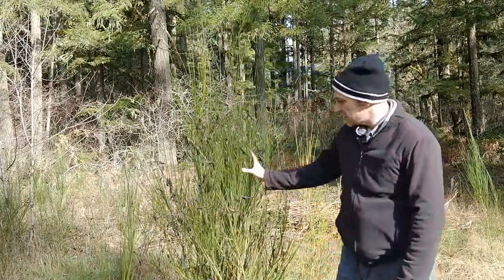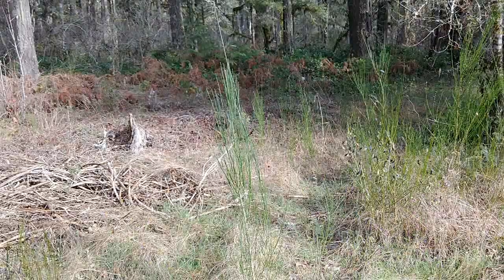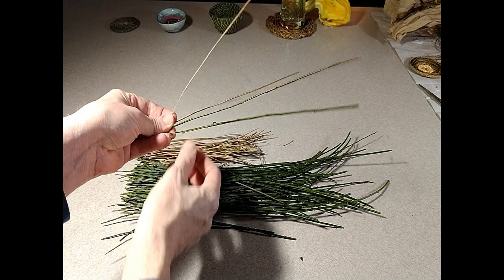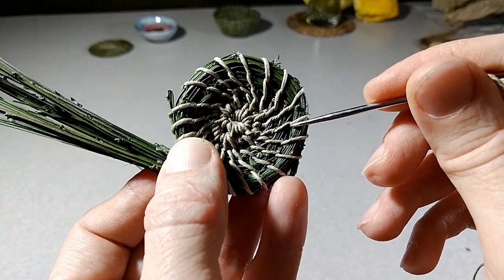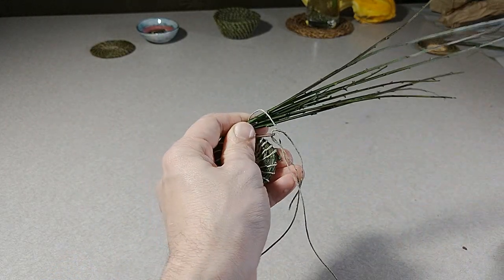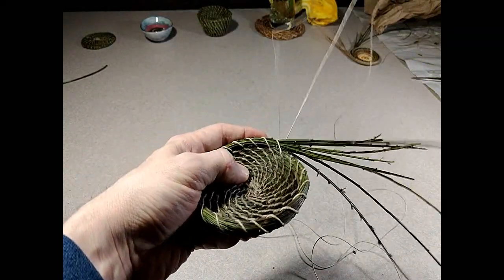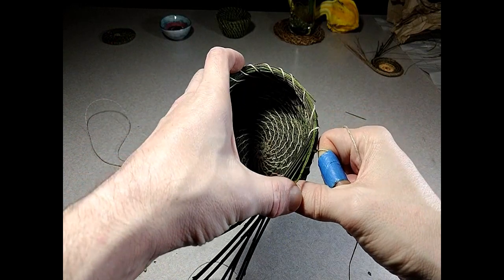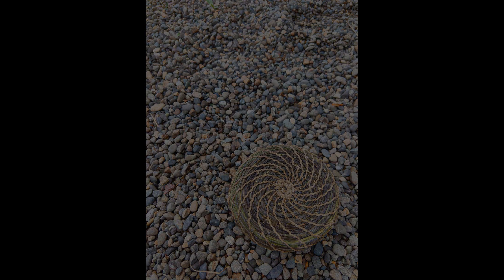Make a Pine Needle-Style Scotch Broom Coil Basket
This is something I've been meaning to do for a while. The complete tutorial on how to turn scotch broom leaves into a coil (or coiled) basket. Traditionally done with pine needles, this modifies the technique slightly to work better with the thicker and longer scotch broom "needles."

On a personal note, I know this is long, but there is so much to explain that I couldn't cut it any shorter. I filmed this months ago, but got intimidated when it came to editing. I even bought more RAM just to make sure my computer could handle it.

If it feels long, think of it as an homage to Bob Ross, but I also have to collect and prepare the paint before I can start.